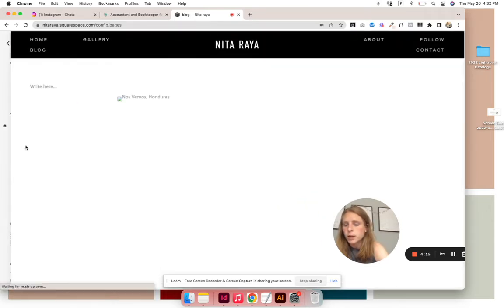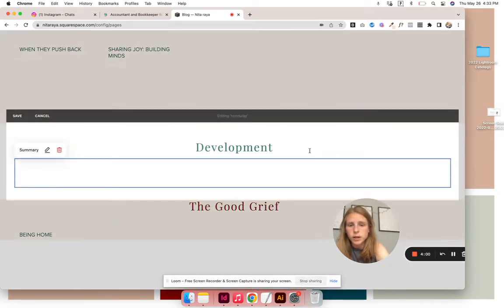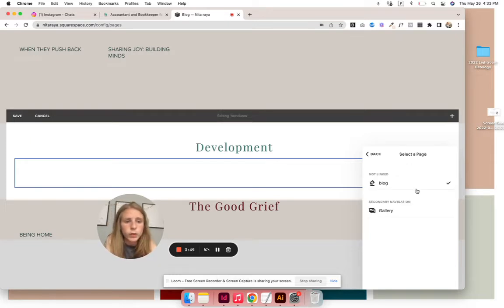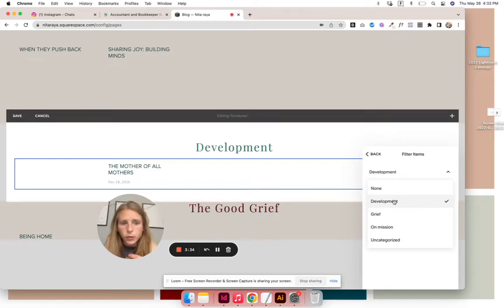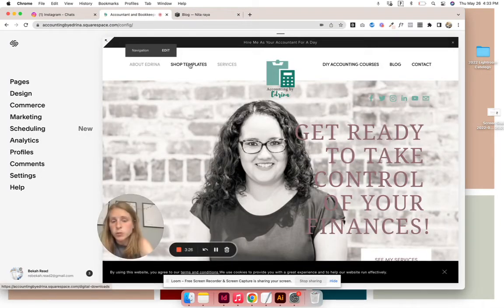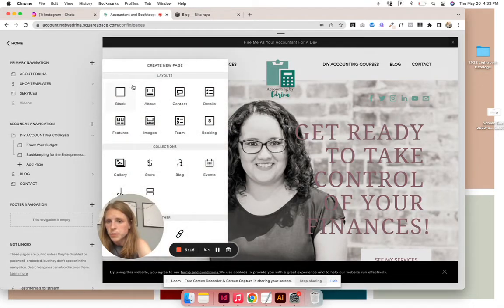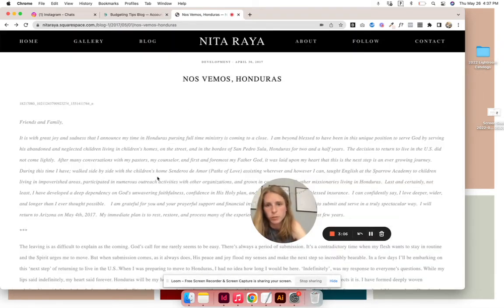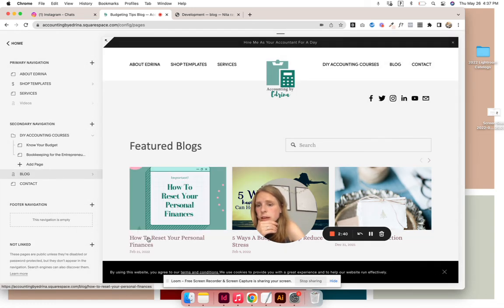How to Feature Categories on Squarespace 7.0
There are multiple different ways to FEATURE BLOG POSTS, but categories is the BEST! Learn why!